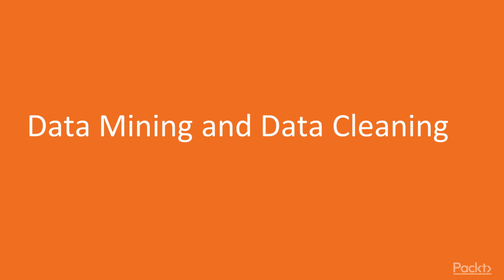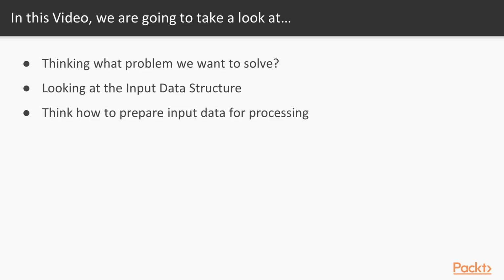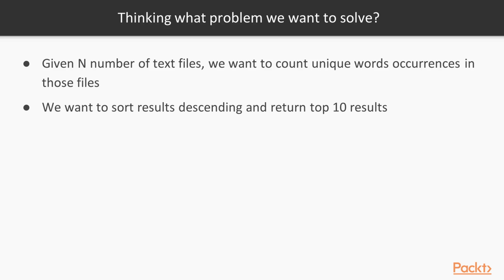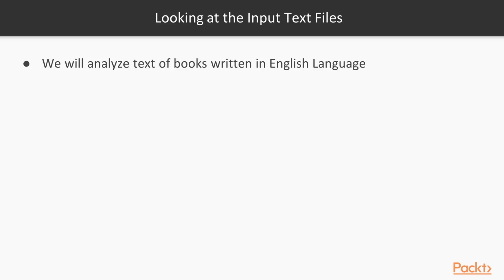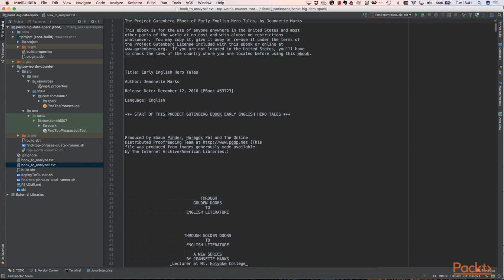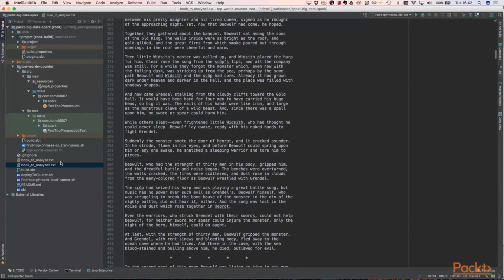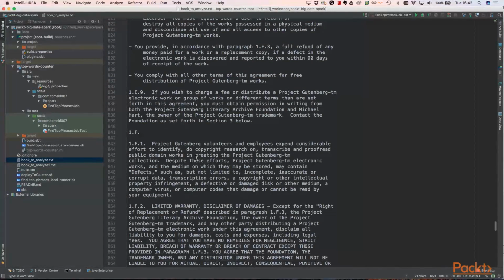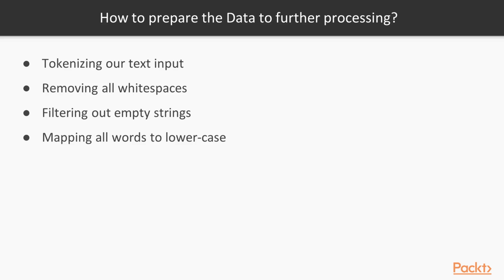Big Data Processing using Apache Spark : Looking at the Input Data Structure | packtpub.com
Thinking what problem we want to solve?
• Look at the input data structure
• Learn how to prepare input data for processing